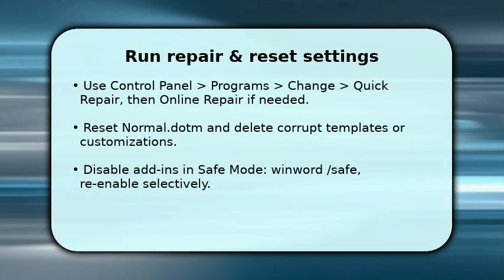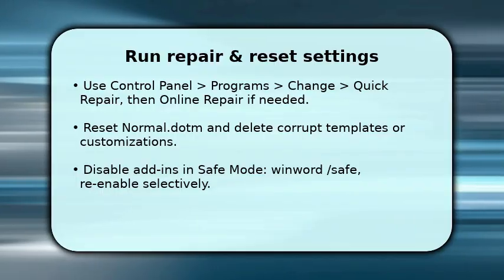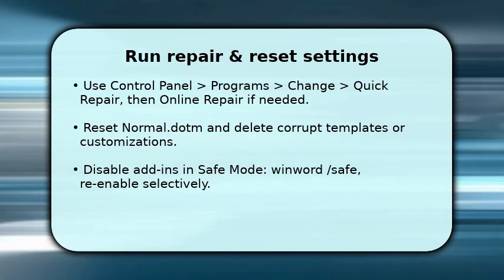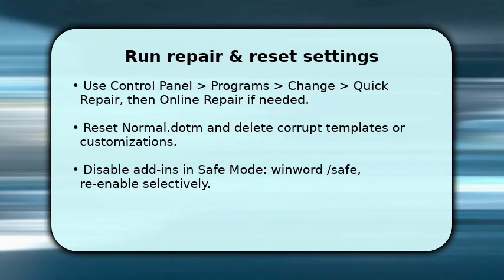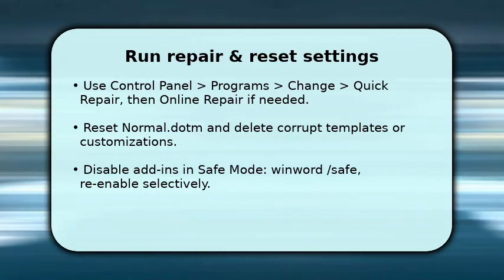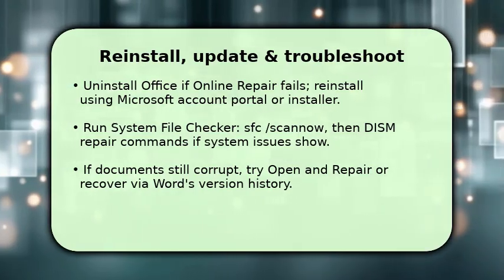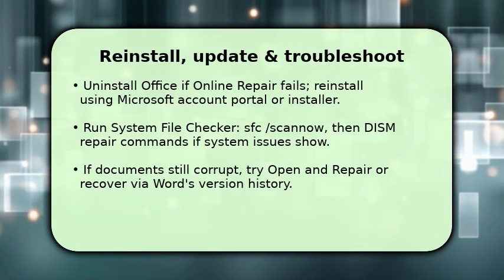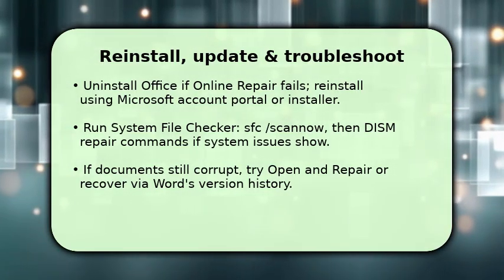How to Fix Word Microsoft (updated)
Discover effective solutions for common Word Microsoft issues in this comprehensive guide. Learn how to troubleshoot errors, update software seamlessly and optimize your document workflow with expert tips.